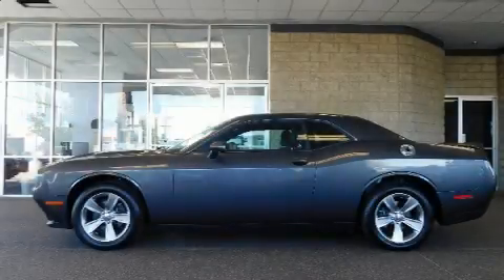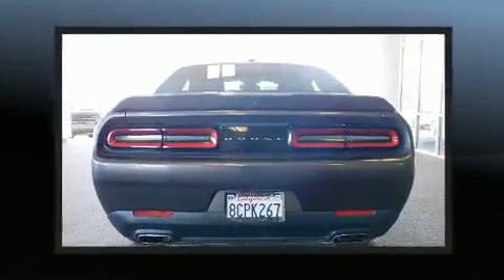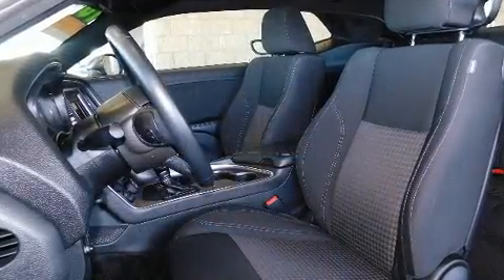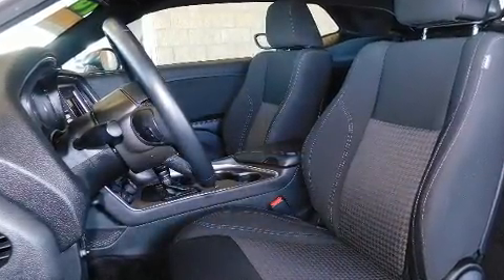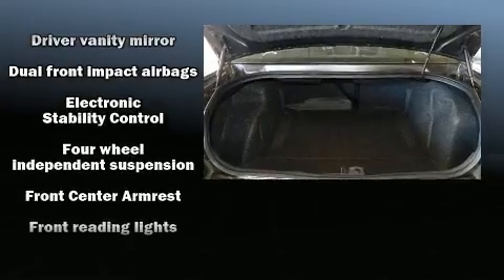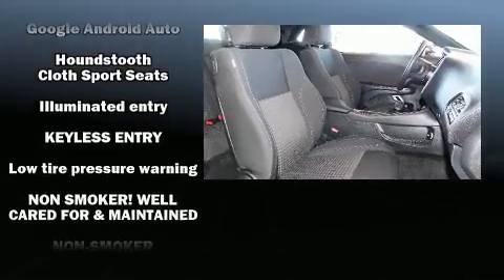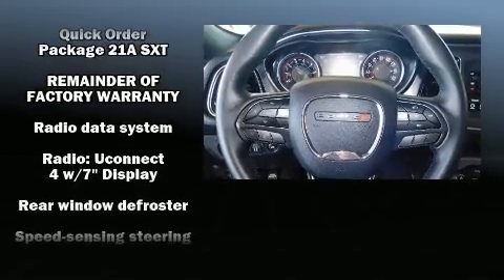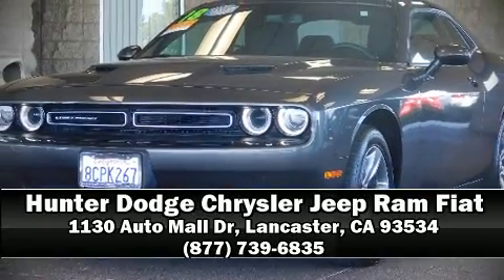2018 Dodge Challenger SXT in Lancaster, CA 93534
Here's a great deal on a 2018 Dodge Challenger. With fewer than 35,000 miles on the odometer, this vehicle glistens in the crowded performance coupe segment! Dodge made sure to keep road-handling and sportiness at the top of it's priority list. Smooth gearshifts are achieved thanks to the refined 6 cylinder engine, and for added security, dynamic Stability Control supplements the drivetrain. Dodge prioritized fit and finish as evidenced by: variably intermittent wipers, an automatic dimming rear-view mirror, front bucket seats, fully automatic headlights, power door mirrors and heated door mirrors, an overhead console, and power windows. Dodge also prioritized safety and security with features such as: dual front impact airbags, front side impact airbags, traction control, anti-whiplash front head restraints, ignition disabling, and 4 wheel disc brakes with ABS. Brake assist technology provides extra pressure when applying the brakes. This vehicle has achieved Certified Pre-Owned status, by passing a comprehensive certification process, including a rigorous 125 point inspection! Our team is professional, and we offer a no-pressure environment. They'll work with you to find the right vehicle at a price you can afford. We are here to help you.